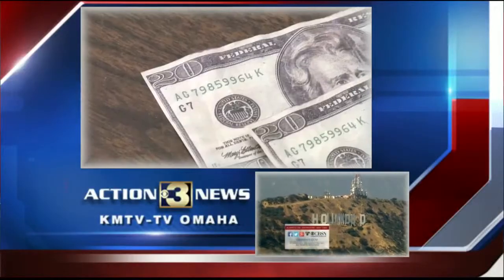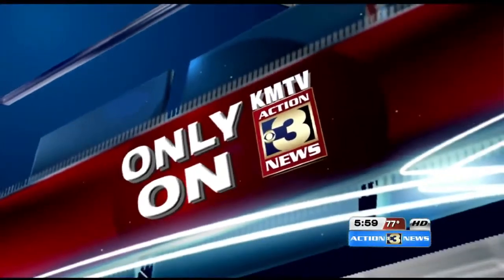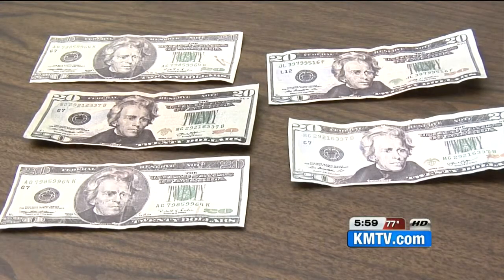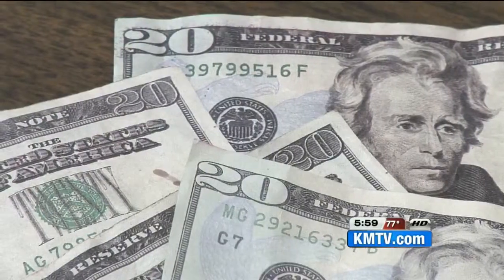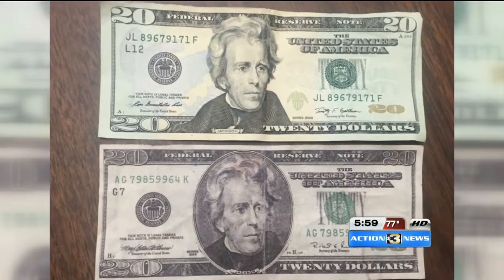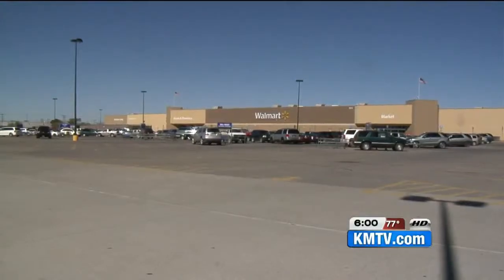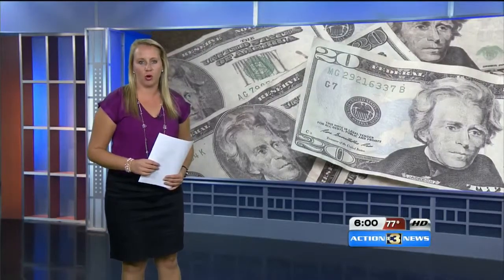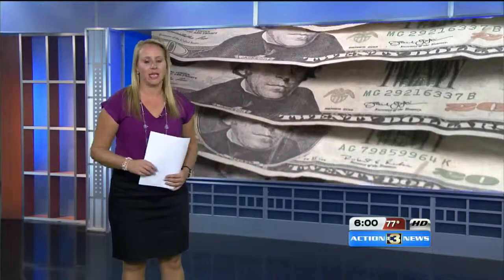Counterfeit money in Fremont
Fake money found in Fremont